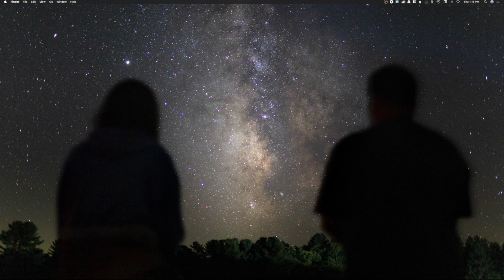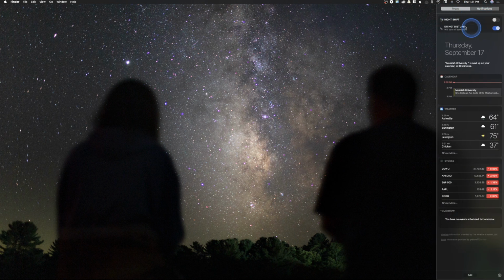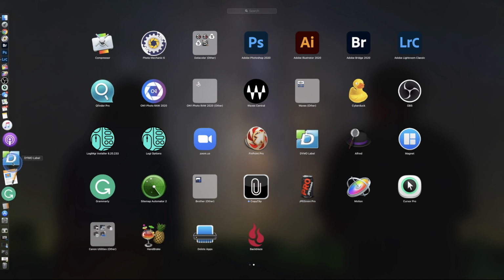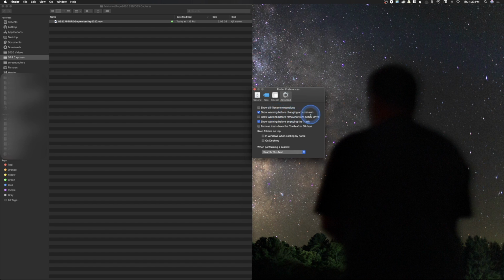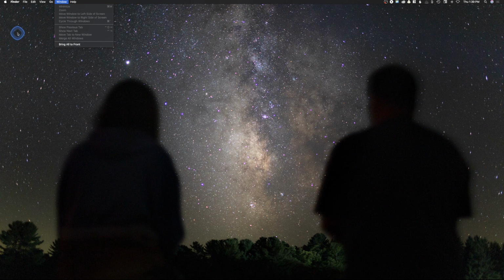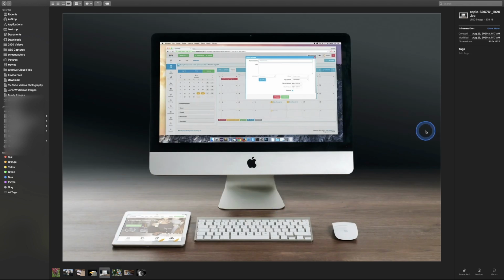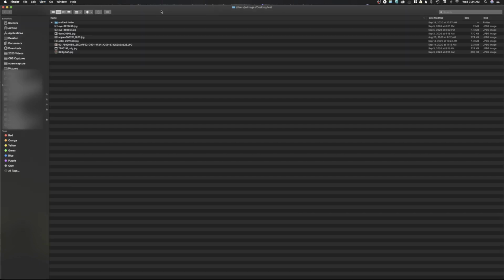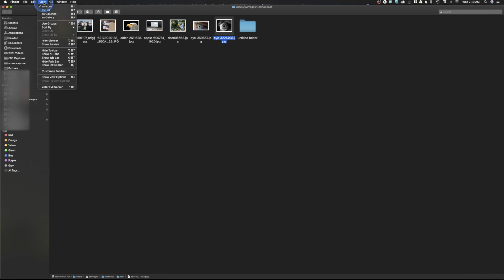The Complete Guide to using a MAC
This is the first of a two part series in which I will show you how to use your MAC computer.  Will be looking at the desktop, finder, dock, and all the items associated with those aspects.   This will give you a good understanding of what everything does on your computer and how to change it to fit your needs.